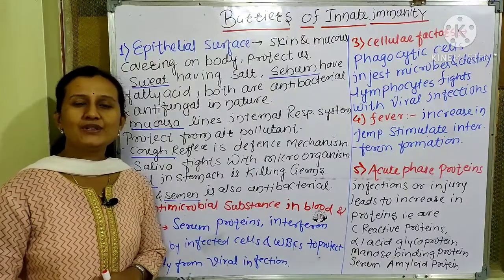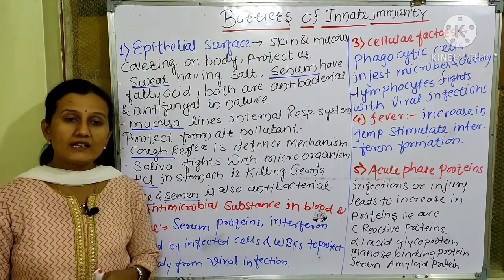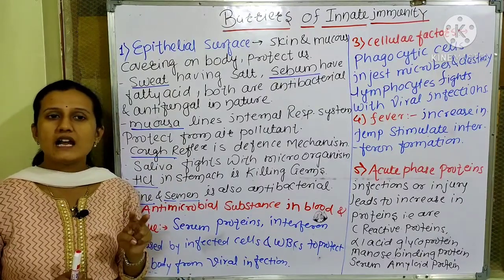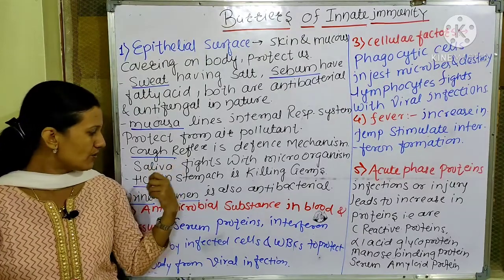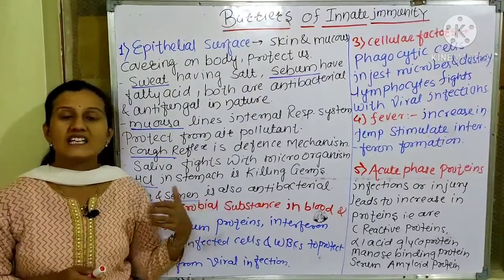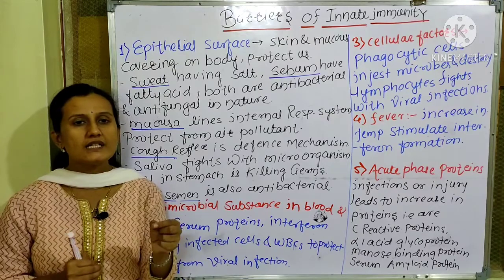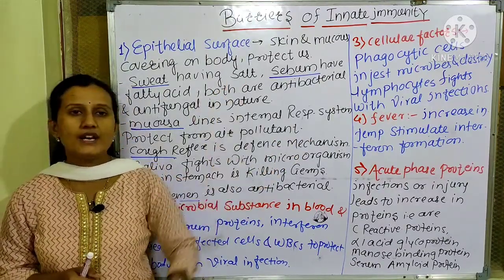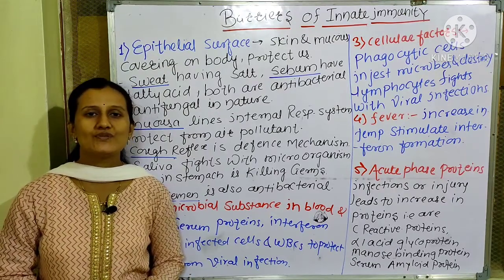Health & Diseases : Barriers of innate immunity Part - 1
Barriers of innate immunity